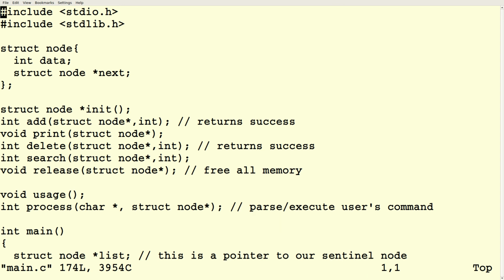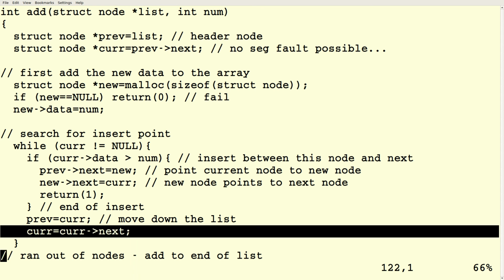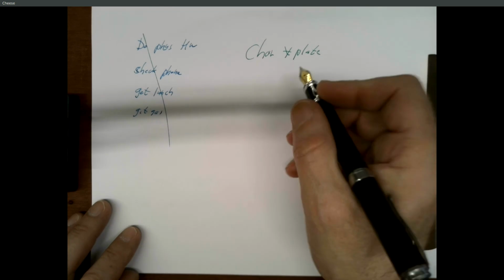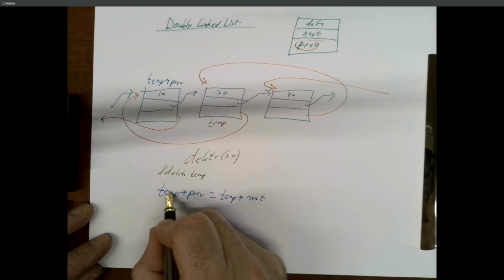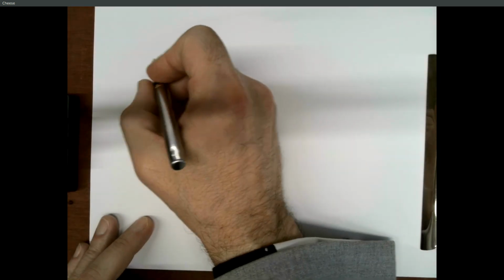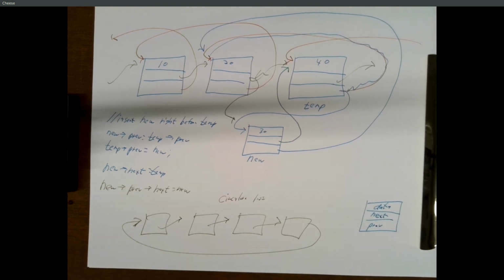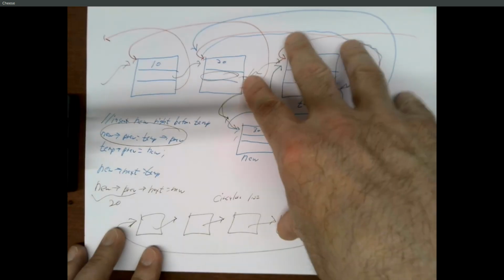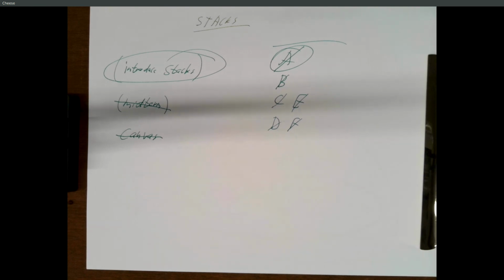CSE 222B 20200205